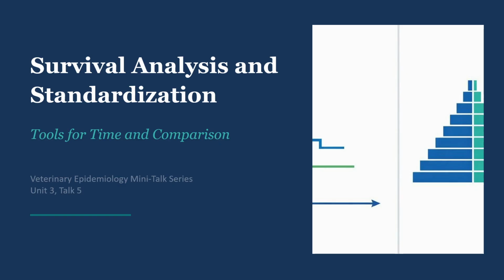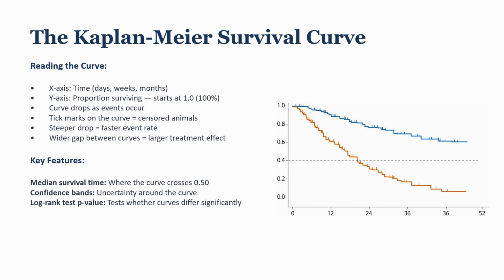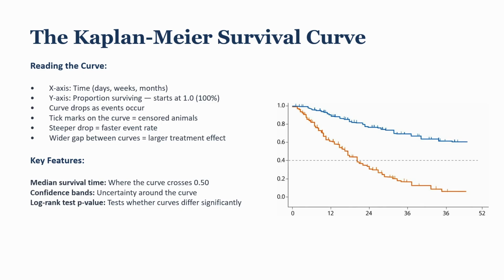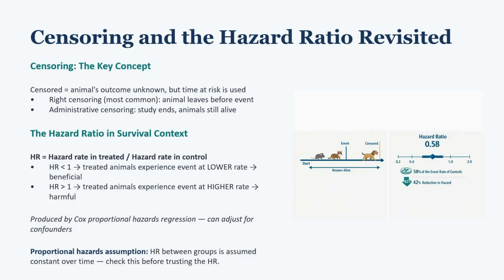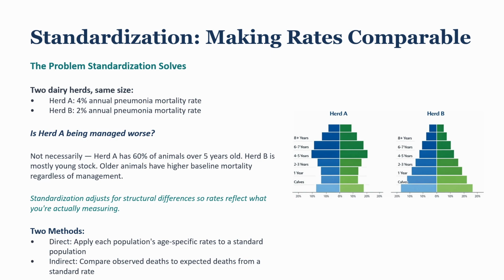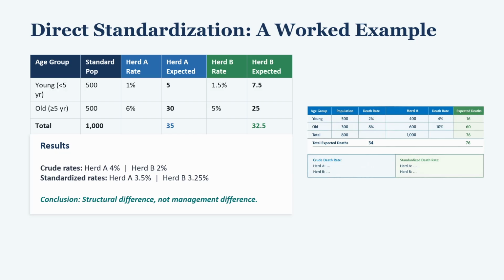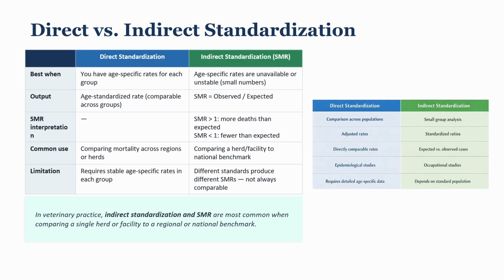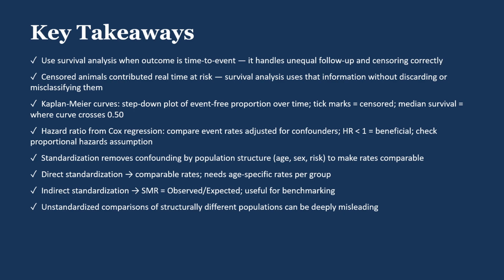Survival Analysis and Standardization: Tools for Time and Comparison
This talk covers two essential analytical tools for veterinary epidemiologists: survival analysis and standardization. Learn why ordinary methods fail for time-to-event data, how to read and interpret Kaplan-Meier survival curves, and what the hazard ratio from Cox proportional hazards regression really means. The second half introduces direct and indirect standardization — techniques for making disease rates comparable across populations with different age structures. Includes a worked example using dairy herd pneumonia mortality and a clinical case study on canine splenic hemangiosarcoma protocols.

Part of the Veterinary Epidemiology Mini-Talk Series — Unit 3: Measures of Disease Frequency & Effect (Concepts M09, M10) @VeterinaryEpidemiology

Topics covered:
Time-to-event data and censoring
Kaplan-Meier estimator and log-rank test
Hazard ratios and Cox regression
Direct and indirect standardization
Standardized Mortality Ratio (SMR)